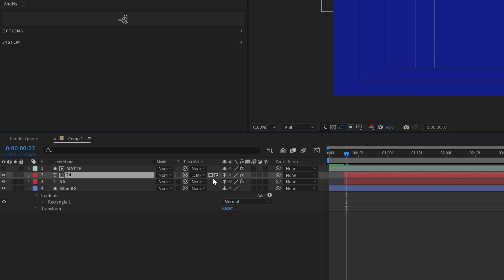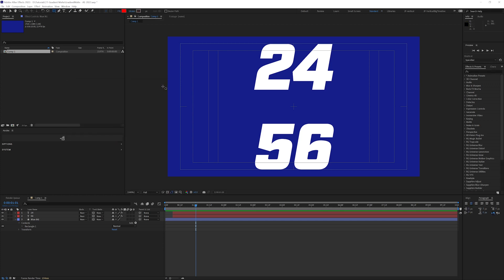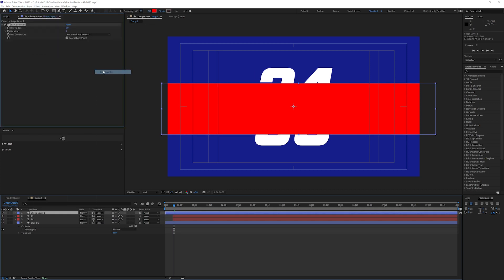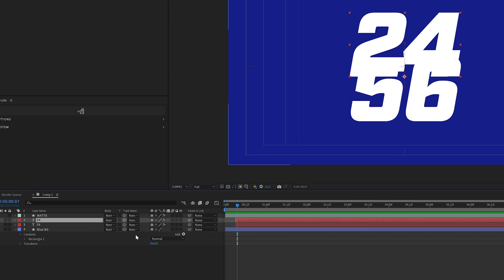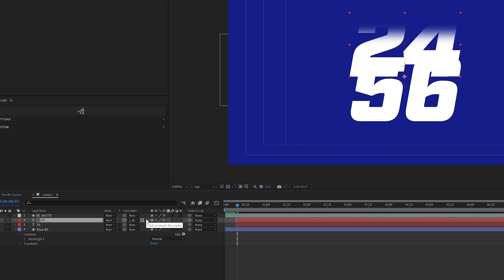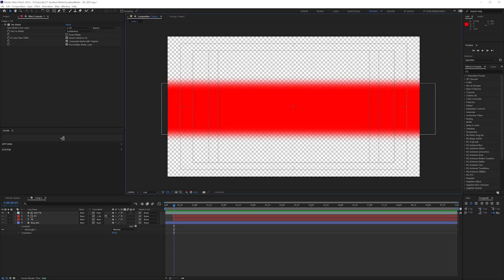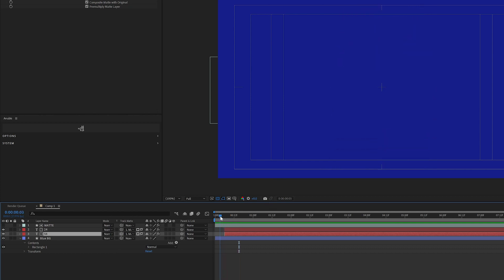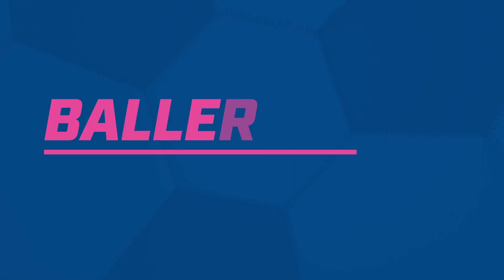New Matte Mode: Something Old, something new, in After Effects 2023 update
After Effects simplified how you use MATTE's in their latest update, and it's a bit one!